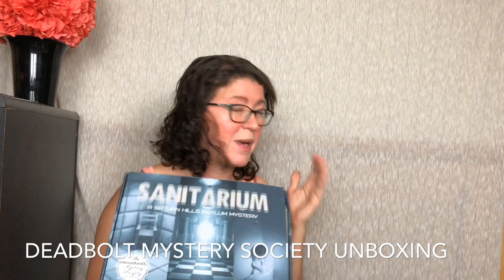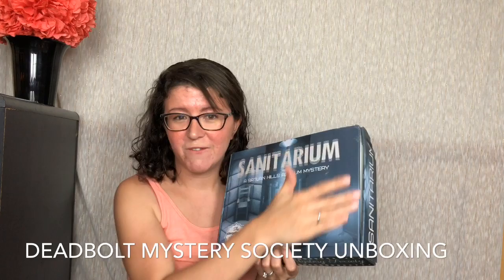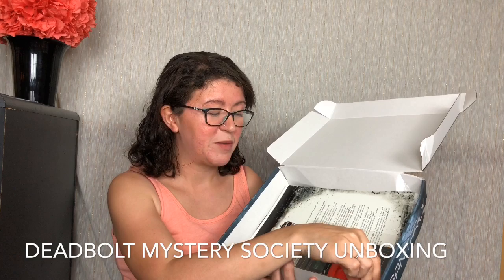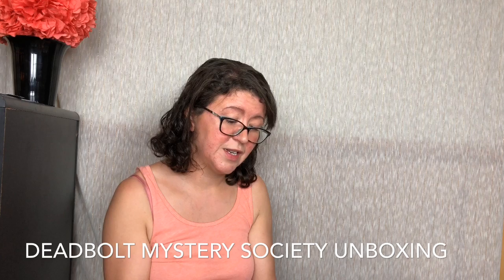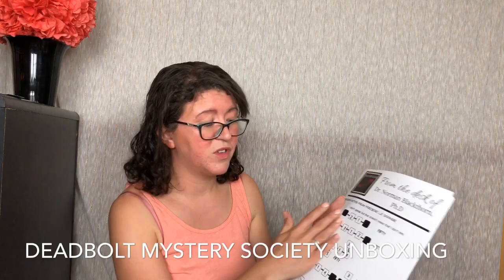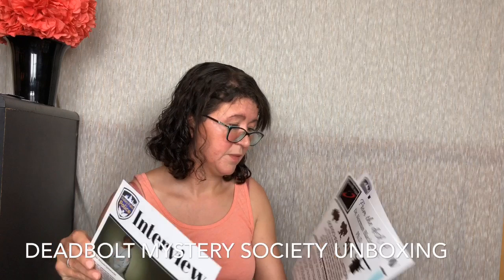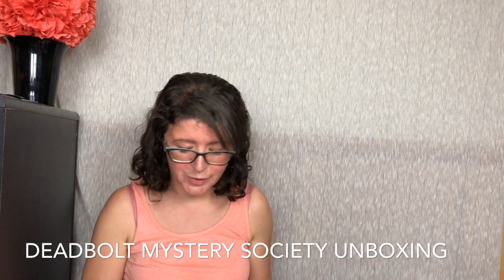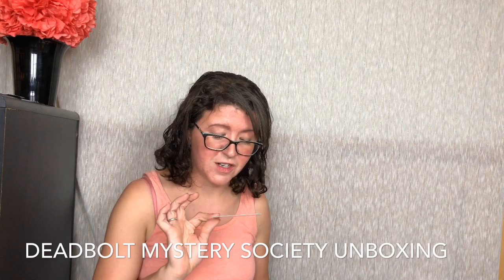Deadbolt Mystery Society Subscription Unboxing | Sanitarium Edition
Deadbolt Mystery Society is a monthly puzzle and mystery subscription box that contains everything you need to crack the case!